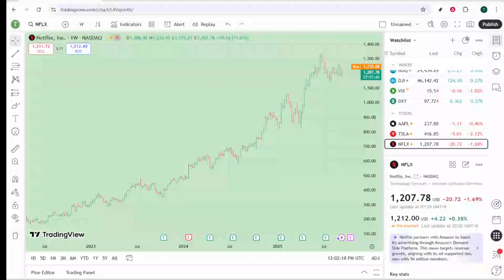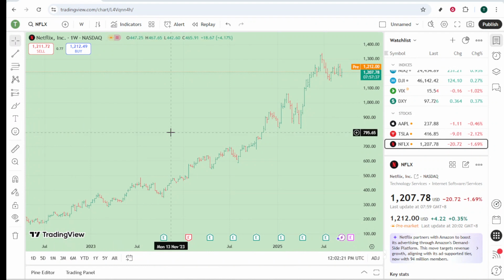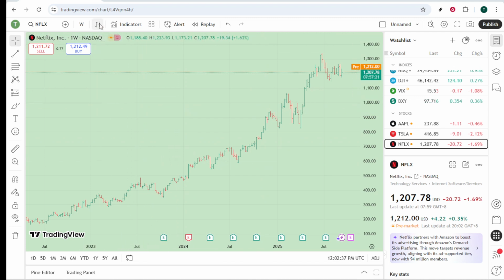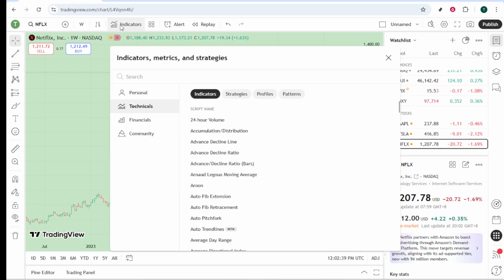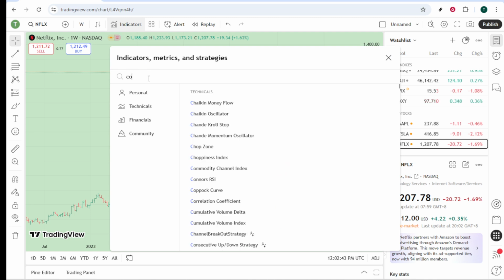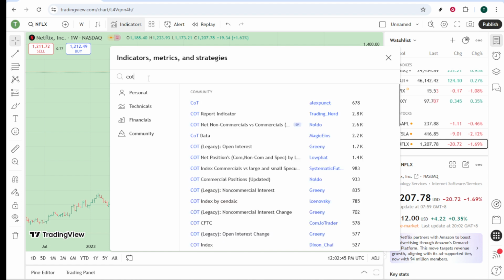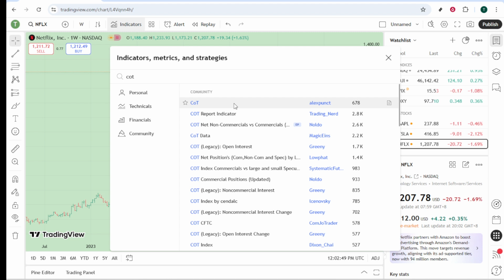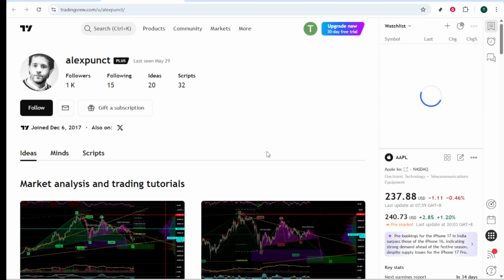How to Add COT Positioning Data TradingView [2025 Guide]